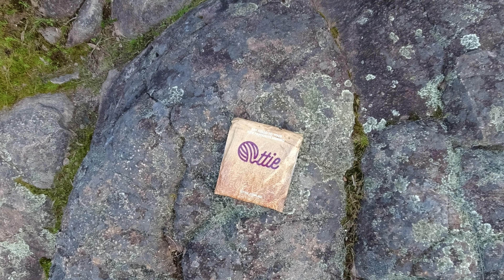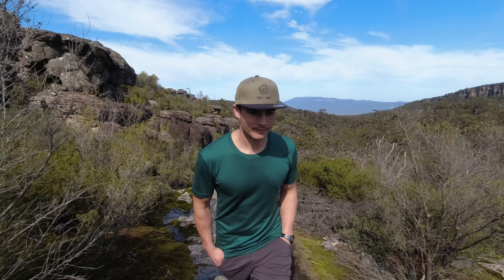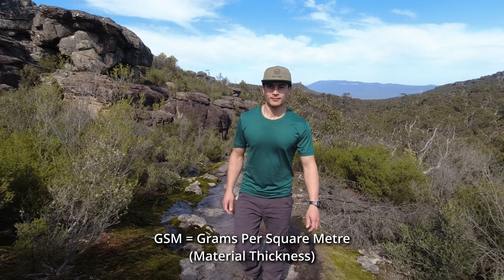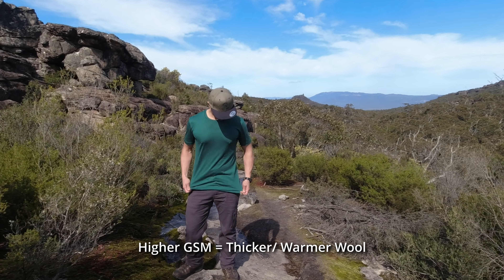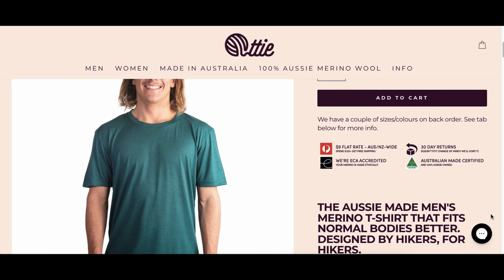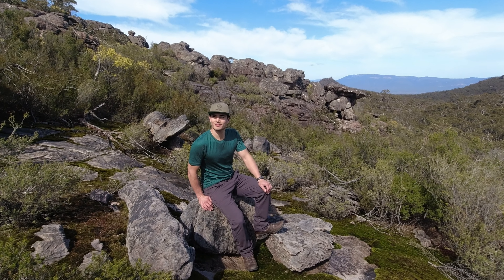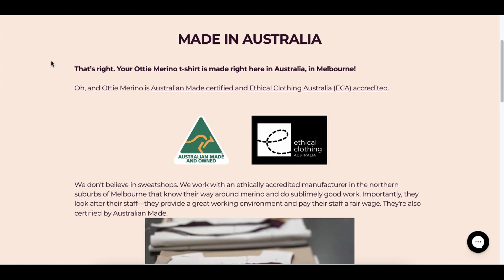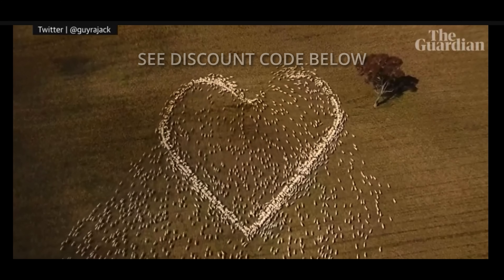Australian Made Ottie Merino Wool T-Shirt Initial Impressions and Quick Review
Initial Impressions and a short review of the Ottie Merino Wool T-Shirt.

CHAPTERS
00:00 Ottie Merino Package and Unboxing
00:14 Otway Fern Colour
00:32 What is the GSM of the Ottie Merino T-shirt?
01:35 Australian Made Merino Wool T Shirt
01:00 How much does the Ottie Merino T-shirt cost?
01:08 Ottie Merino Wool T-shirt Cost Comparison
01:16 Why buy an Ottie Merino Wool T Shirt?
01:44 Ottie Merino Wool T Shirt Discount Code